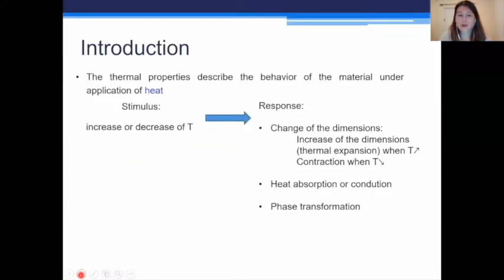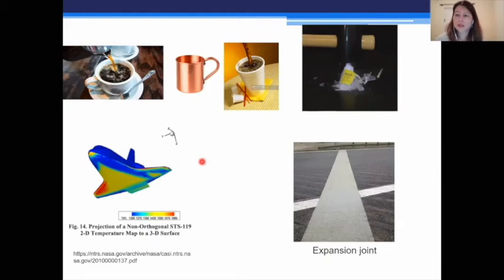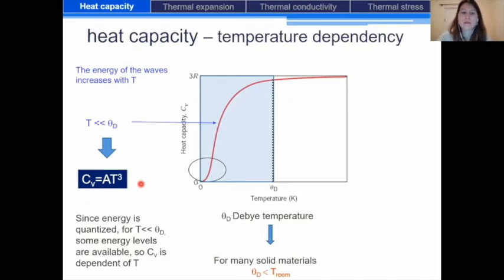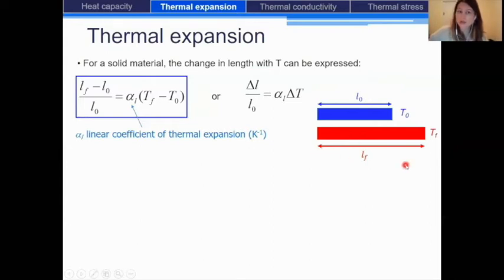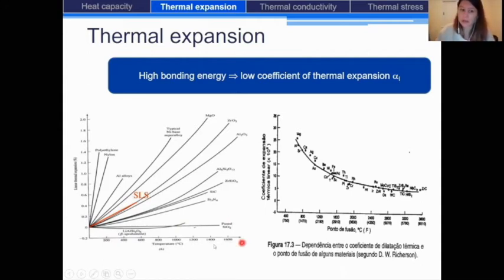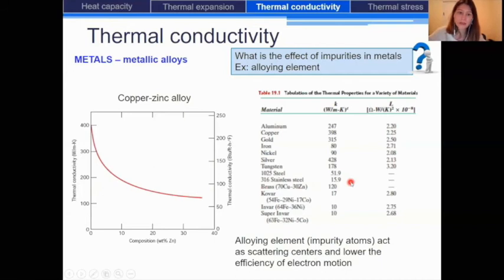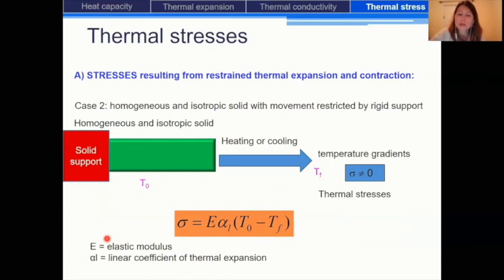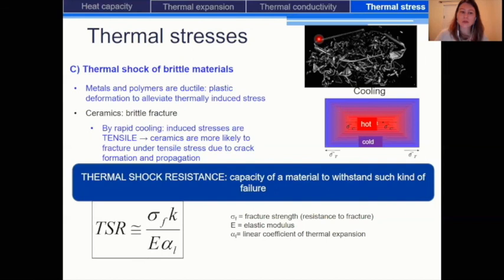Thermal properties - Aula de propriedades térmicas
Thermal properties, heat capacity, thermal expansion, thermal conduction and thermal stress.

Propriedades térmicas, capacidade térmica, expansão térmica, condução térmicas e tensões térmicas.